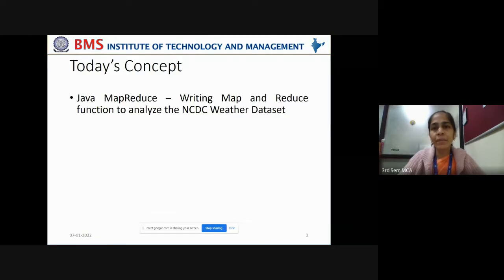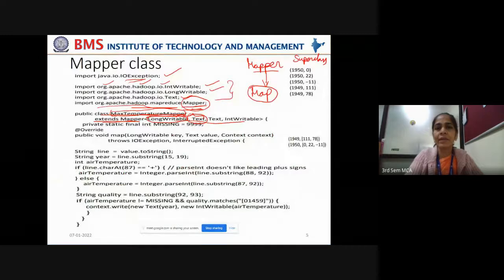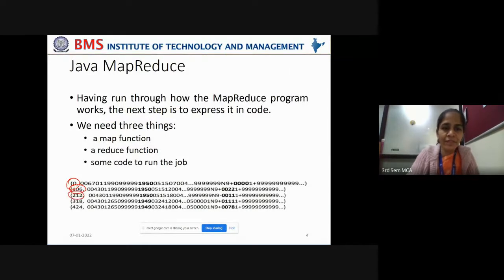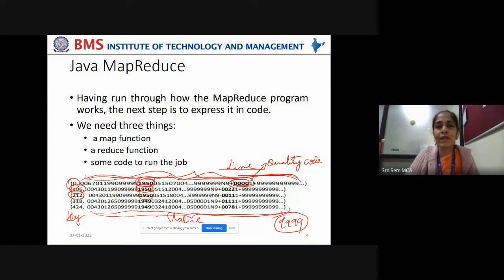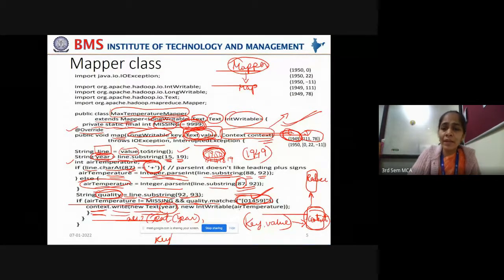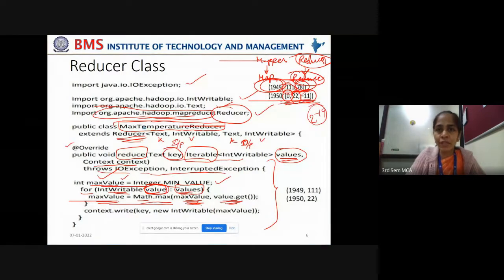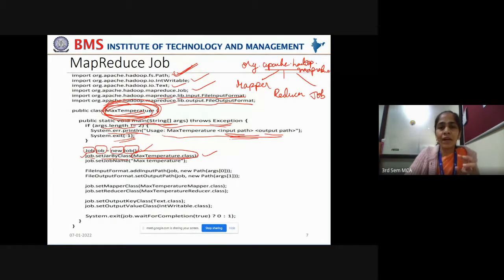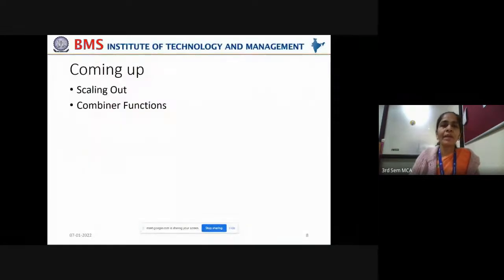BDA - Java MapReduce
Writing Mapper and Reducer classes